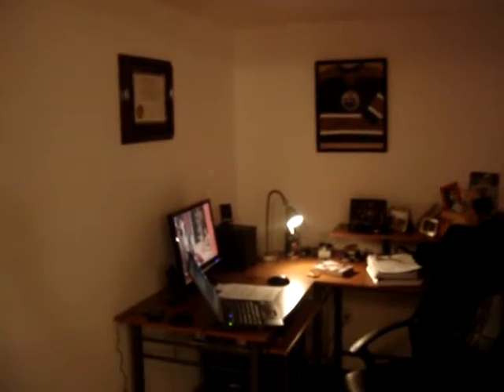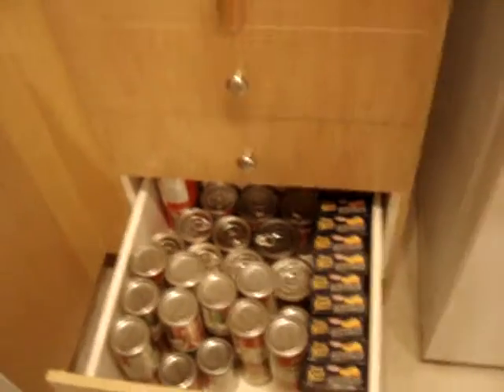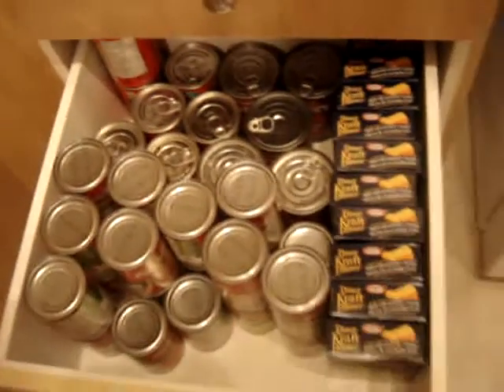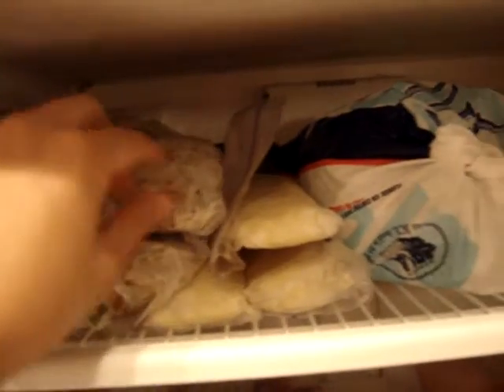My Place in Toronto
Mommy and daddy requested this.  (There's a part in the video - at the 3:49 mark - where the friction between my bare feet and floor makes an interesting sound.  YES, that's right... it's not what you think.)